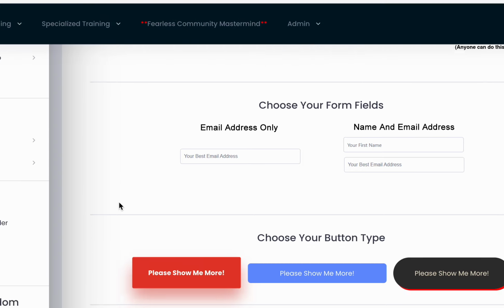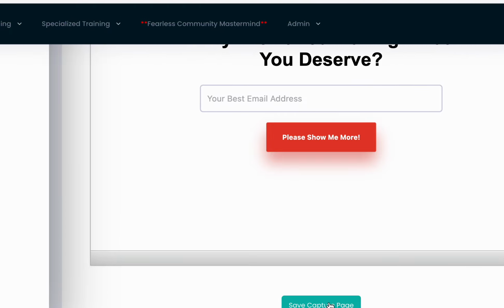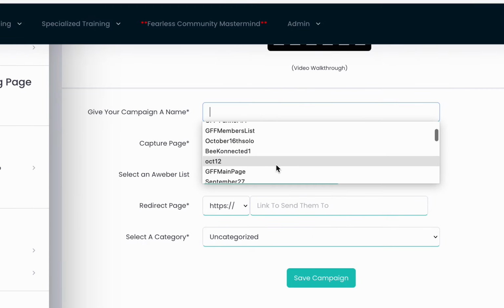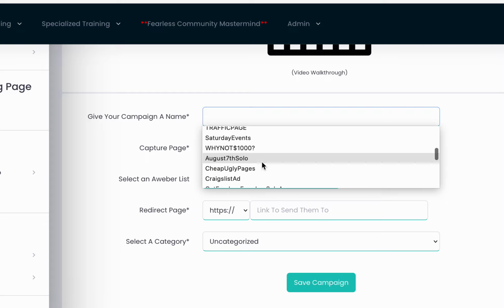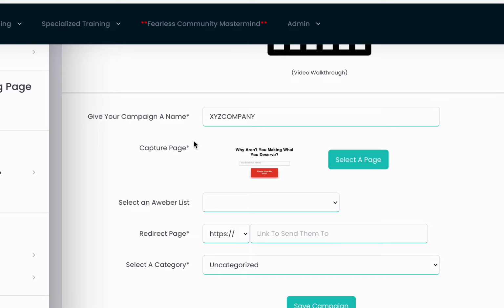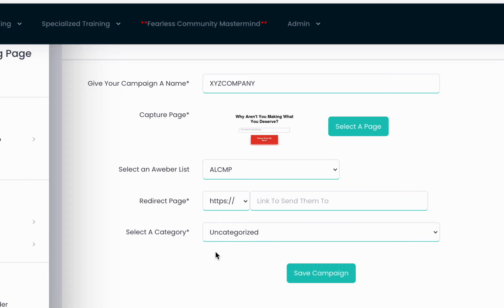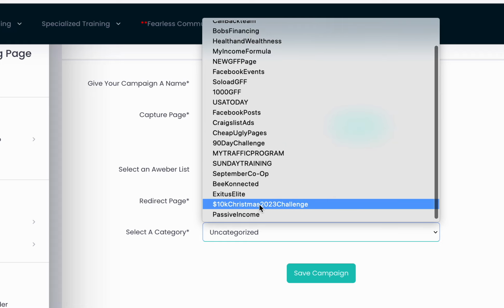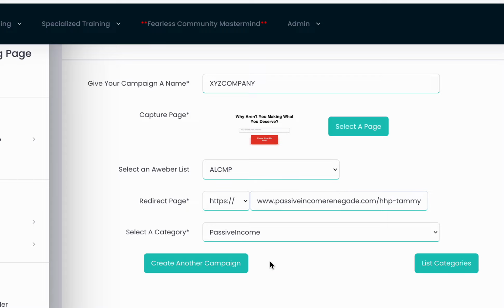Step by step video on how to use Get Fearless Freedom to 10X any business!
If you're looking for a step by step video on how to use Get Fearless Freedom to 10X any business, then look no further! In this video, we'll walk you through the entire process, from setting up your account to starting to see results.

Get Fearless Freedom is one of the most powerful tools on the market, and this video will show you how to use it to achieve success in your business. With this tool, you'll be able to bounce back from any setback and reach your goals faster than you ever thought possible! Watch the video and let us help you achieve success in your business!